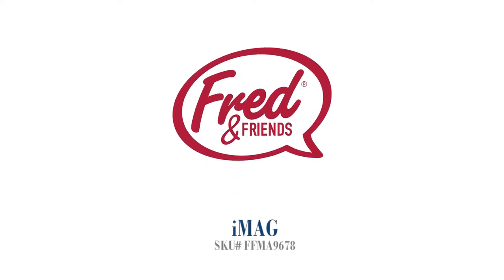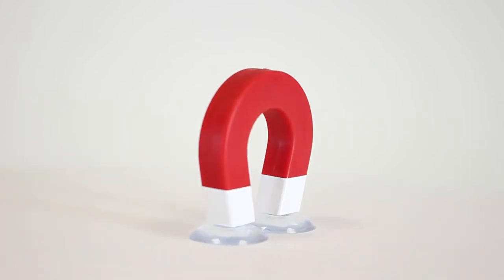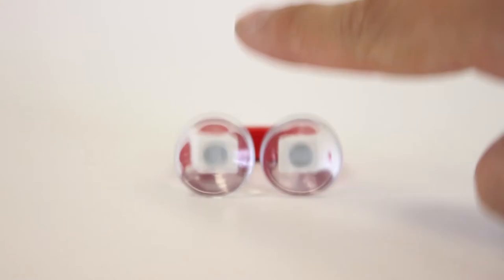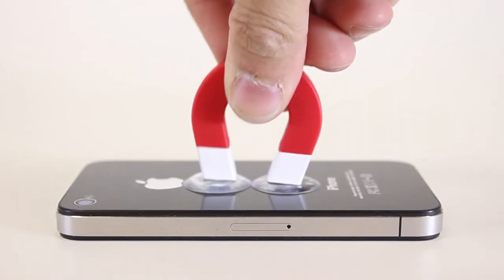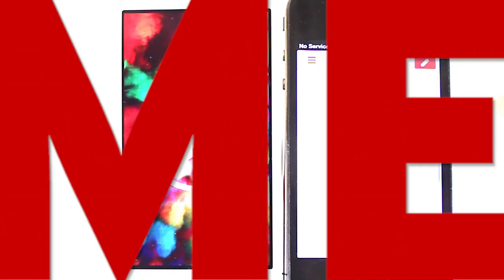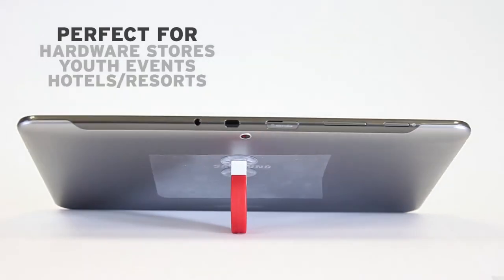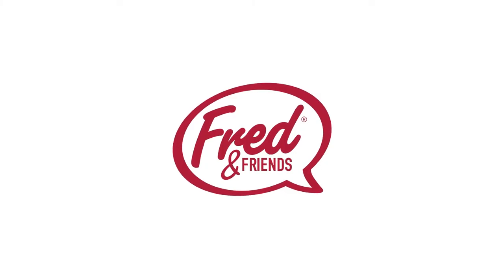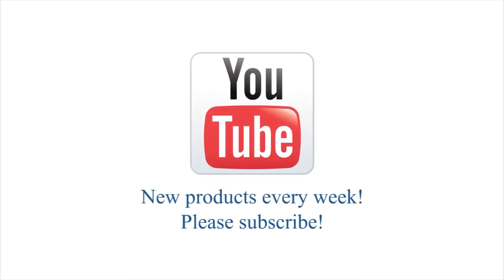FRED & FRIENDS - iMag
FRED & FRIENDS iMag SKU# FFMA9678

┃ Mention this week's product to your CSR to learn about
┃ this month's promotion.

Special Sample Deals! Share Demo Videos with your Clients.